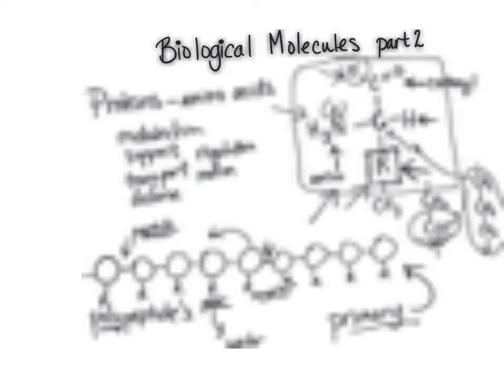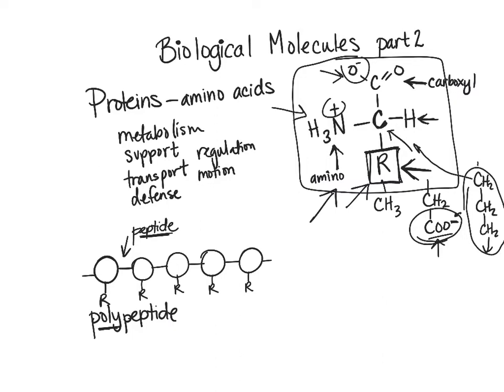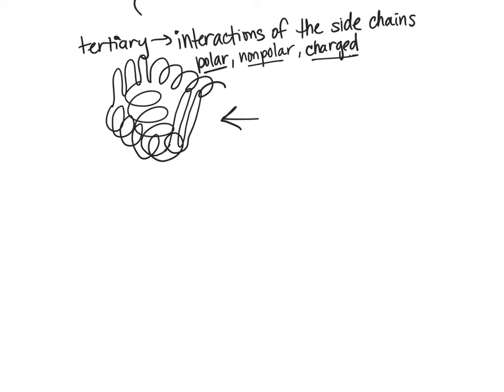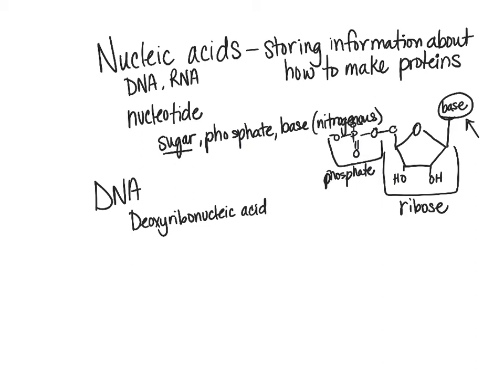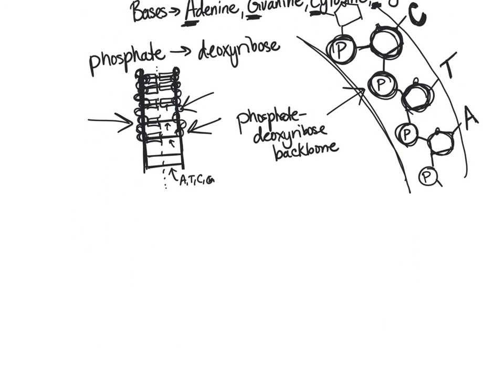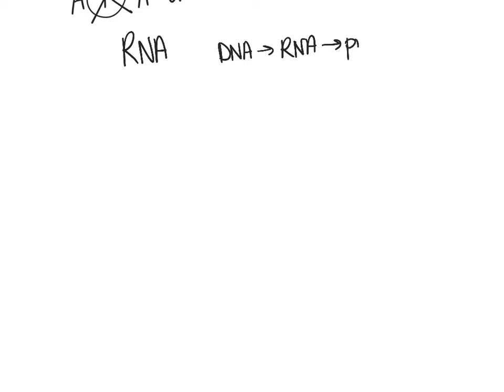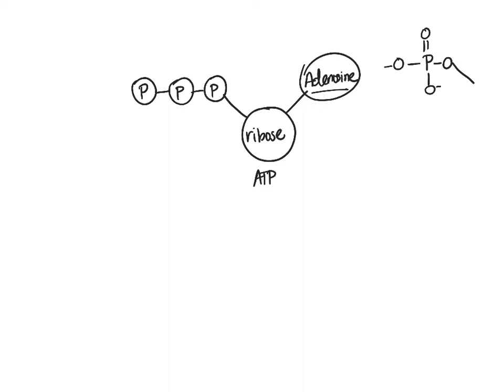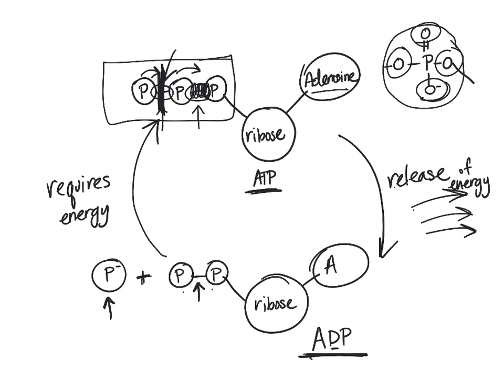BIO 160 Biological Molecules Part 2